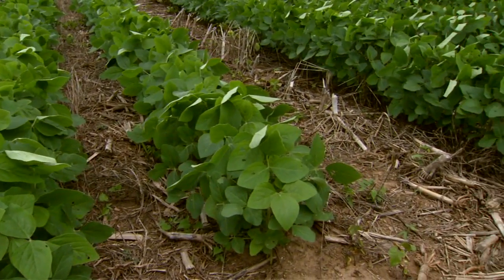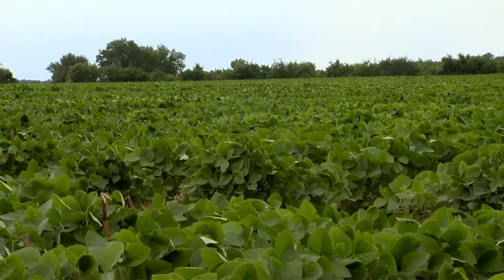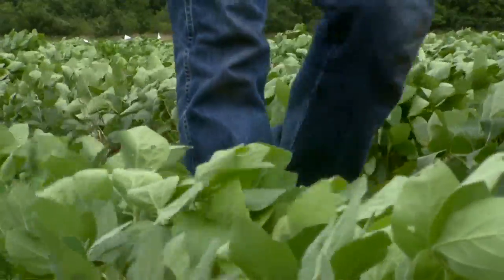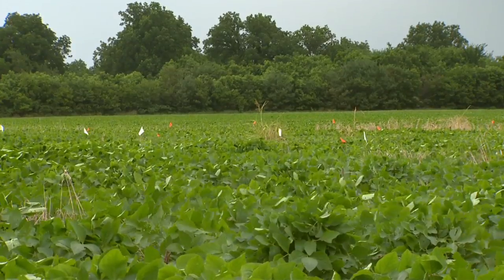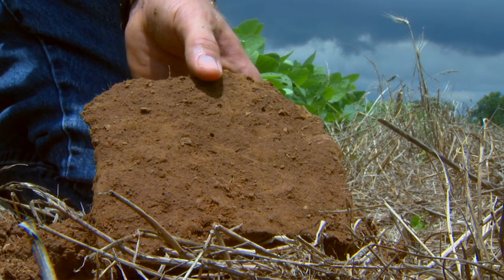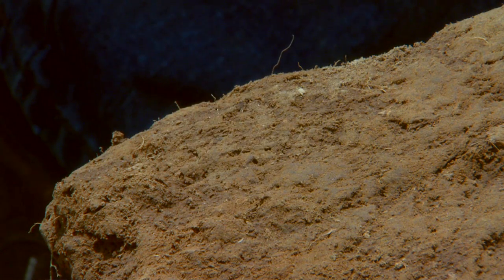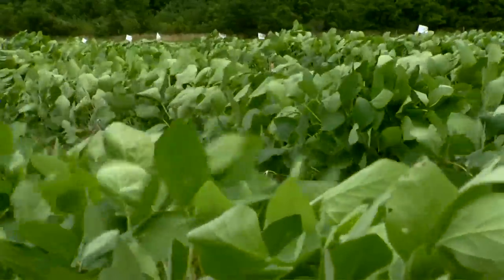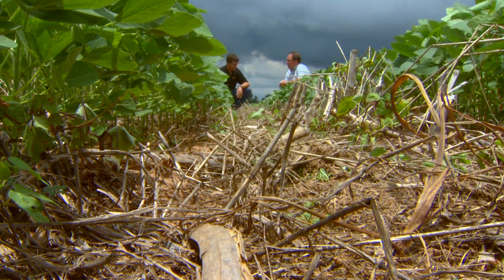No-Till Farming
SUNUP's Dave Deken visits Craig county producer, Jay Franklin and learns why he has been no-till farming in eastern Oklahoma for 25 years.  OSU cropping systems specialist, Chad Godsey also talks about the benefits of no-till and gives some tips for making the transition.